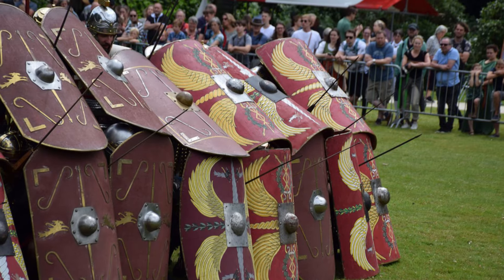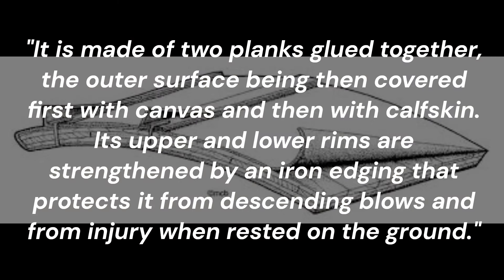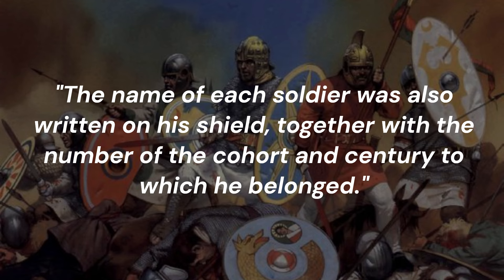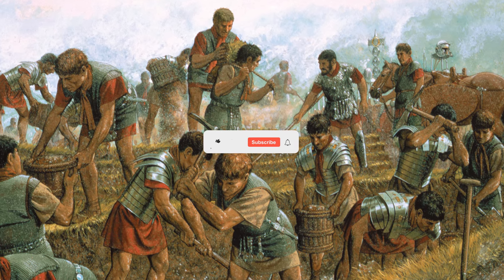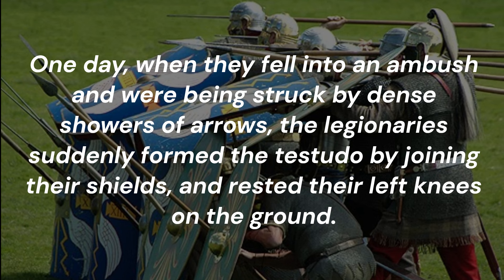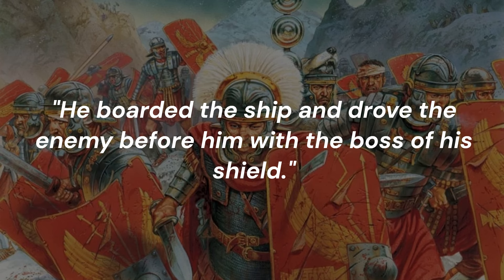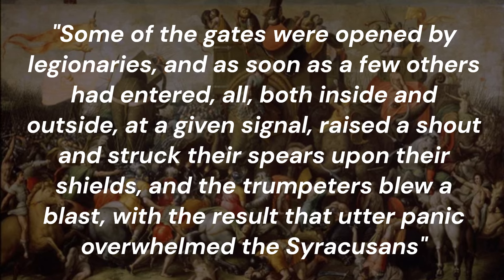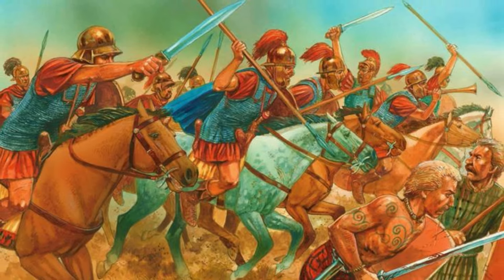Ancient Stories of The Roman Shield - Real History of the Scutum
🔎Welcome to a journey through the heart of ancient warfare, where we unlock the mysteries surrounding two of Rome's most iconic defensive weapons: the Testudo and Scutum. Step back in time with us as we delve deep into the annals of history, revealing the strategic brilliance behind the Testudo formation, a shield wall so formidable it could withstand the fiercest assaults of antiquity. Explore the craftsmanship and symbolism of the Scutum shield, a symbol of Roman strength and unity that played a pivotal role in shaping the destiny of empires. From the legendary battles of Caesar's legions to the conquests of imperial Rome, join us as we uncover the untold stories and tactical ingenuity that defined ancient warfare.

👀 Why Watch?
Experience the thrill of adventure, quench your thirst for knowledge, and immerse yourself in the tales of Rome's legendary shields like never before.

0:00 The Roman Shield
0:20 What is a Scutum?
1:30 Decorative Aspects
2:50 Testudo Formation
4:06 Resilience Againt Arrow Fire
4:30 Scutum Trickery
5:20 Shields as Psychological Warfare
5:45 Decline of the Roman Shield